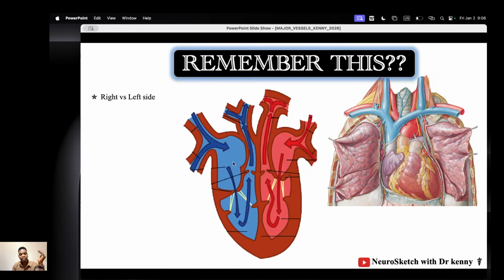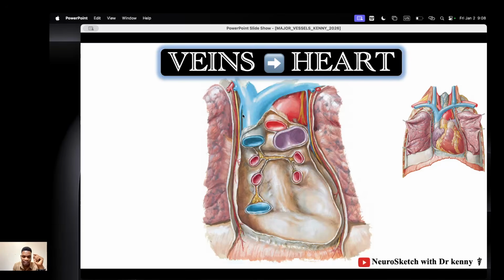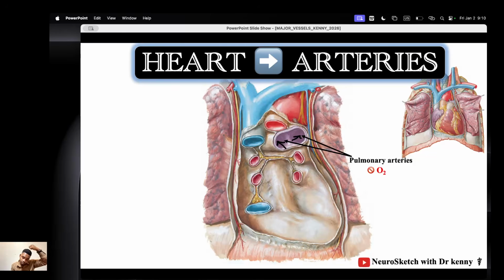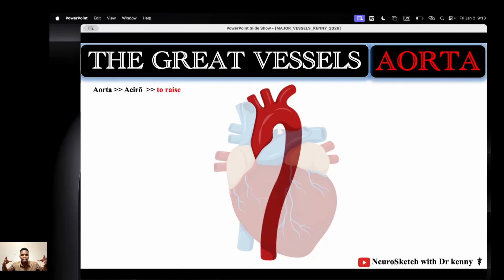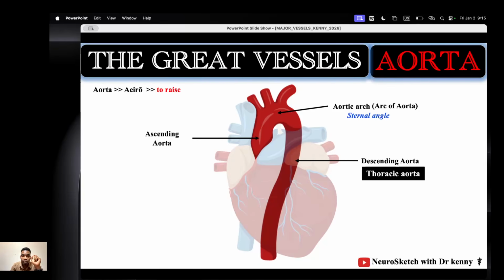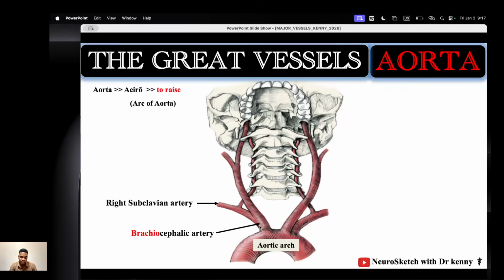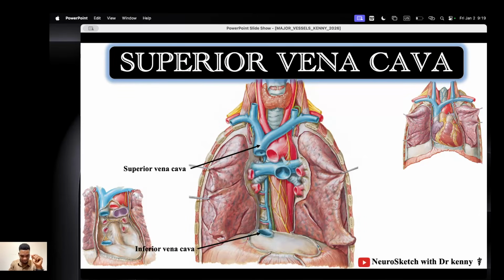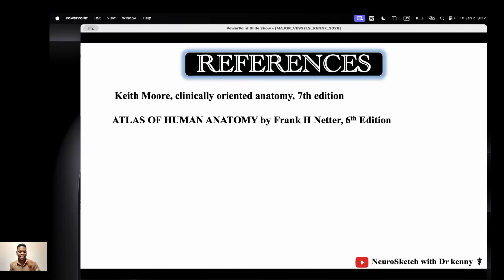The great vessels of the Heart 🫀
In this video, we discuss the major vessels of the heart and their branches, the arch of the aorta and its uniqueness